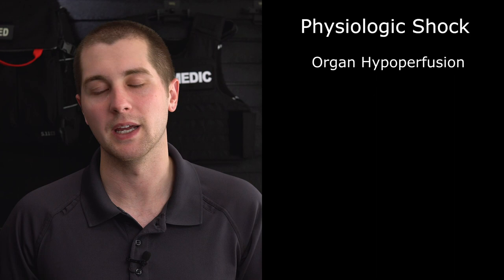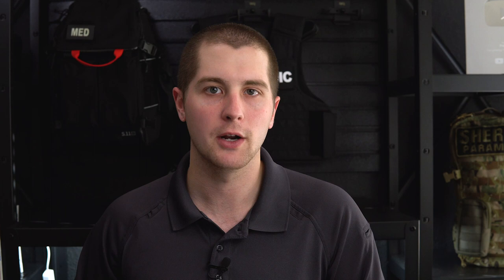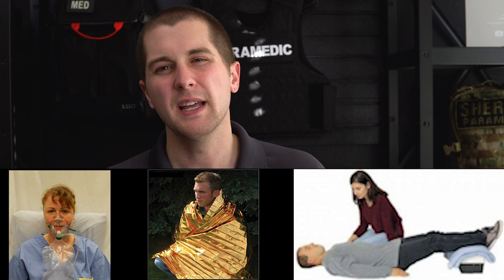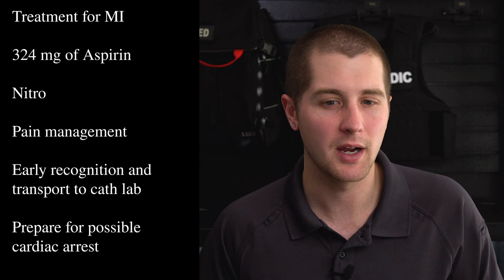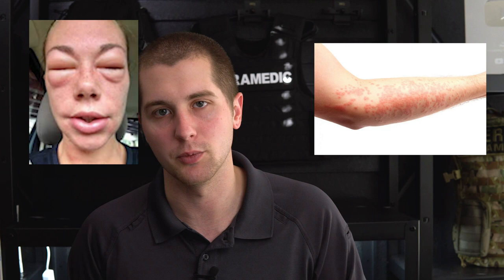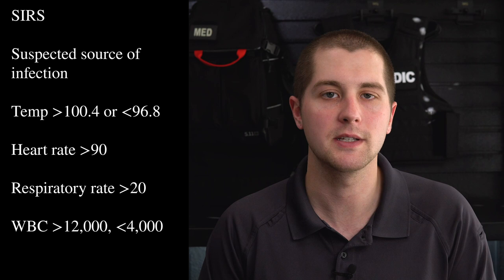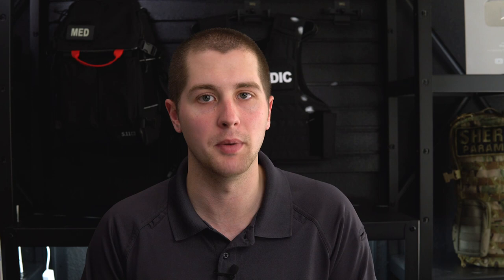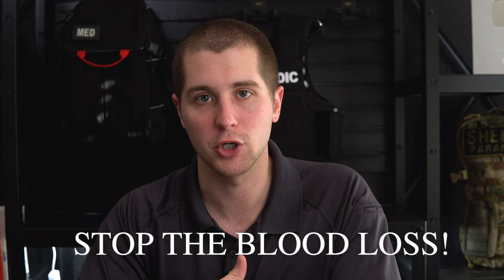Recognition and Treatment of Shock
Shock is a life-threatening medical condition that is defined as tissue hypoperfusion. Both bystanders and EMS providers play a crucial role in treating shock. This video will cover the basics of shock recognition and management. Remember, this is NOT medical training and does NOT authorize you to do any of the treatments seen in the video. Always follow state and local laws/protocols.

Deep Dive Resources (coming soon)